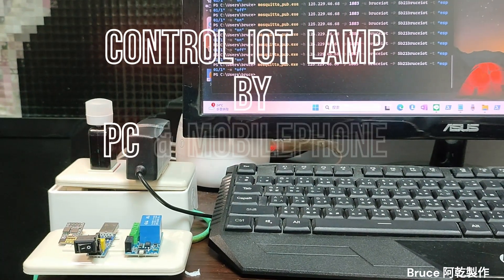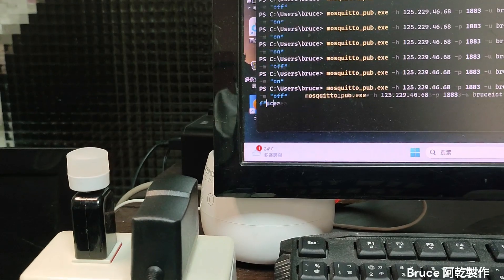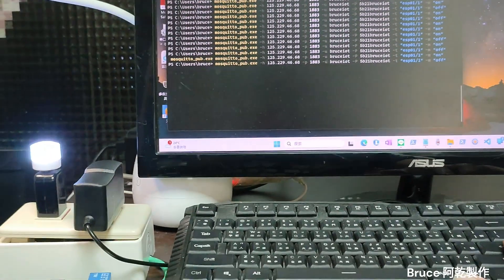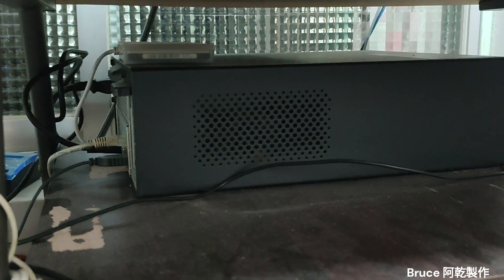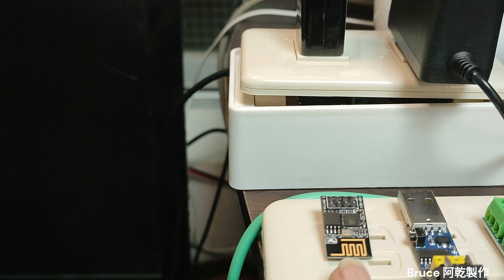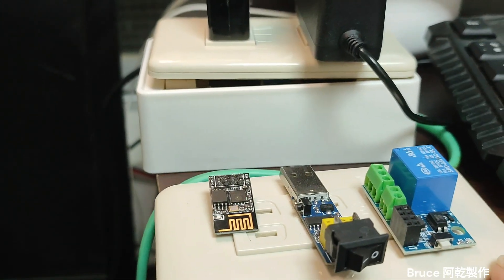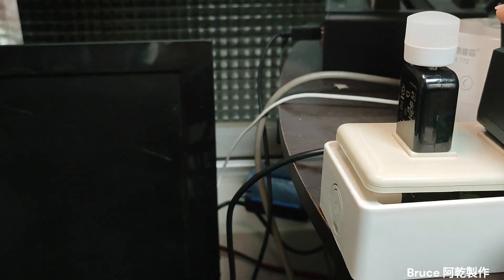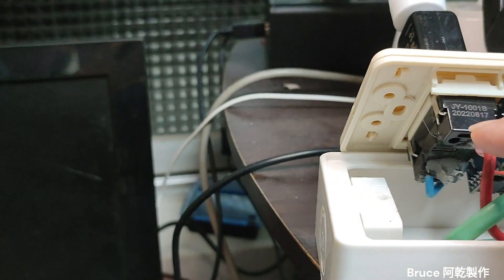IOT Lamp - Remote turn on/off a lamp via MQTT server by PC or Mobile phone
IOT Lamp - 通過PC或手機通過MQTT服務器遠程開關燈
每日一古典4/17 埃利斯岛 梅雷迪思·蒙克(生于1942) Ellis Island Meredith Monk

Here I do not use python code to control the IOT. In video we can easily to do that.